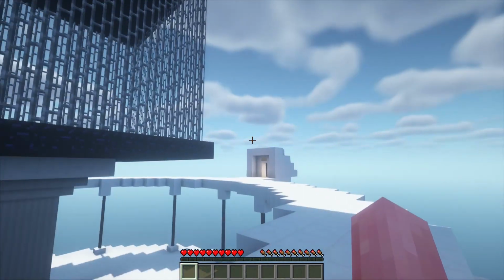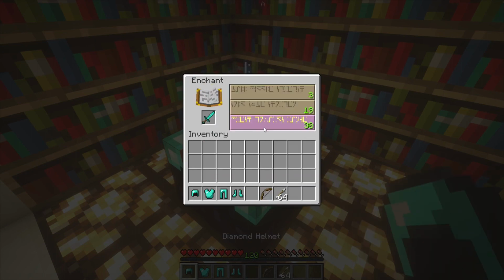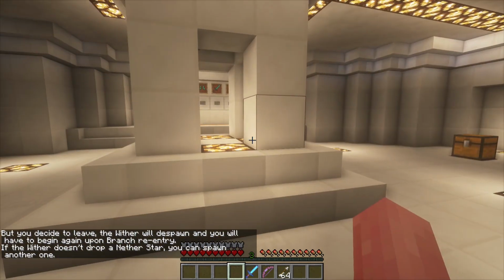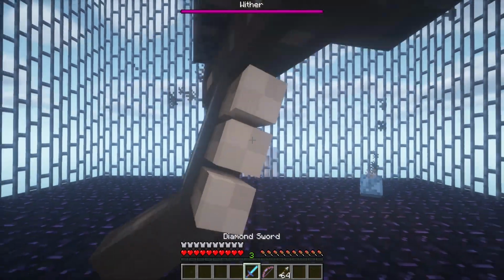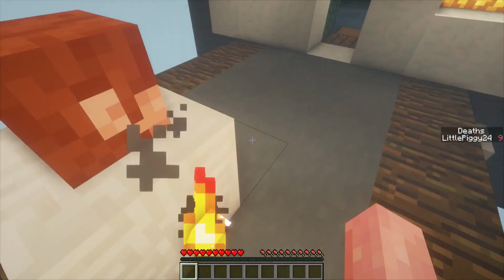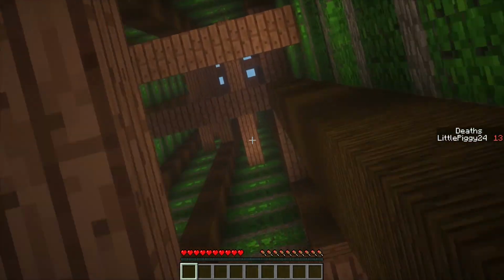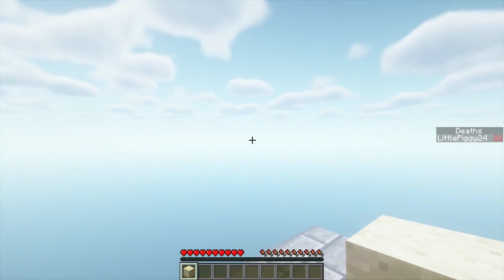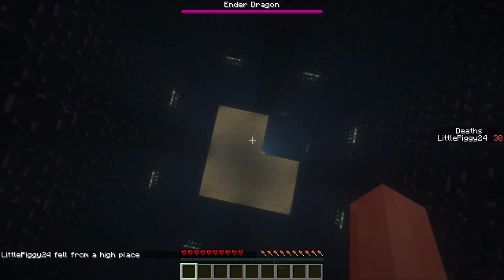Cage match with the wither (Diversity part 6) (Minecraft Map)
In this video I will be continuing the diversity map, with the Boss battle and dropper branches.